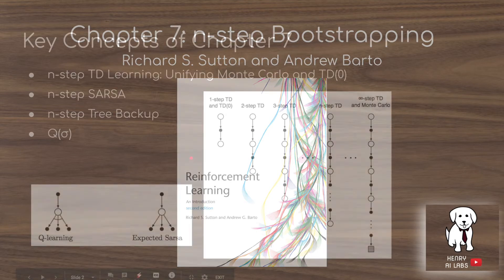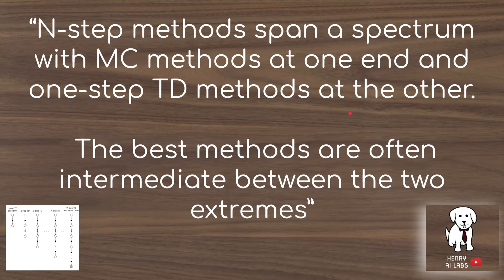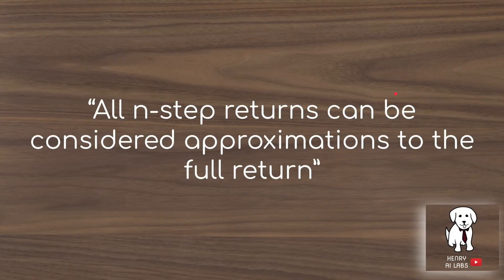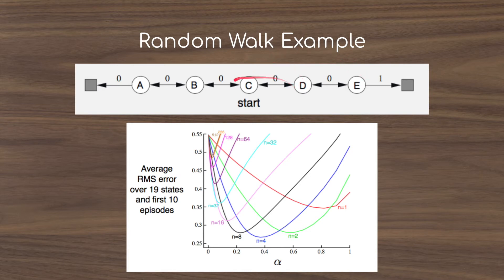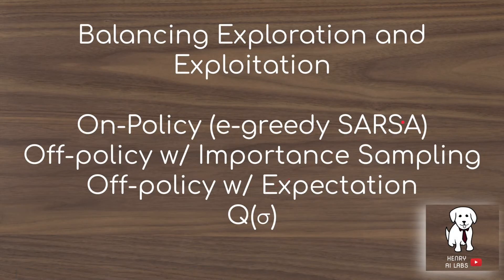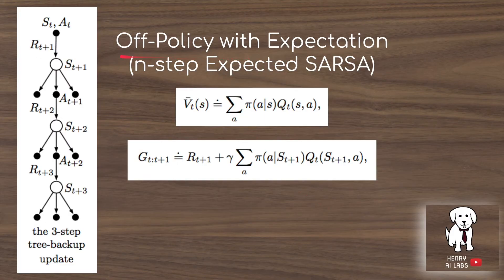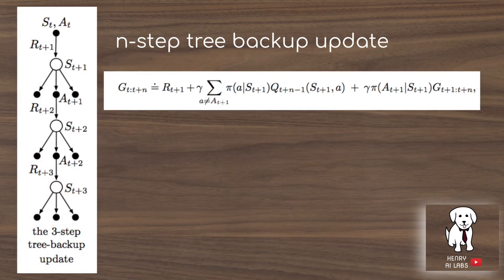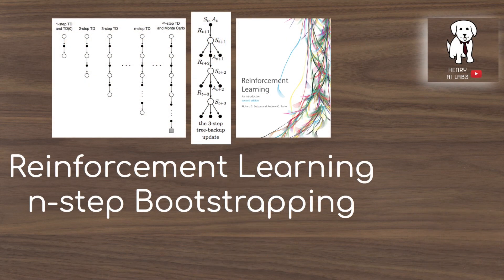n-step Bootstrapping - Reinforcement Learning Chapter 7!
Print Version

I think this is the best book for learning RL and hopefully these videos can help shed light on some of the topics as you read through it yourself!